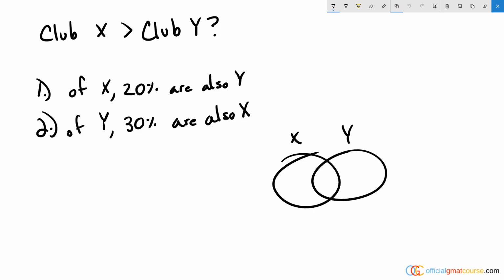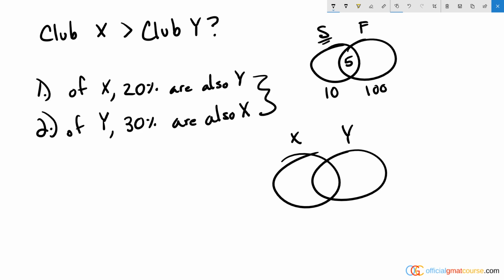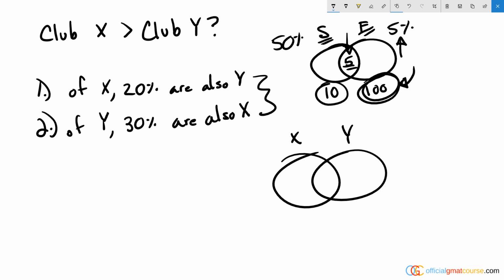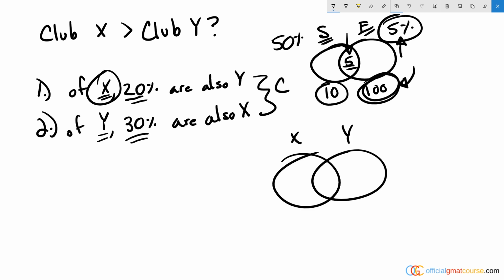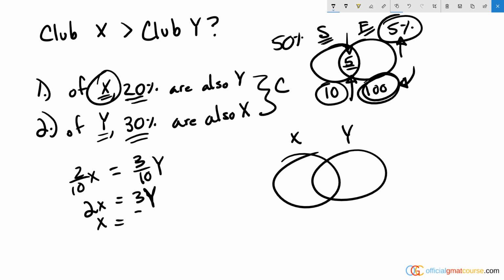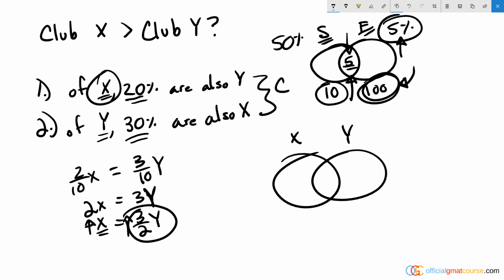Is the number of members of Club X greater than the number of members of Club Y?